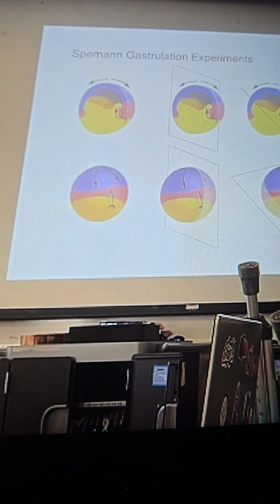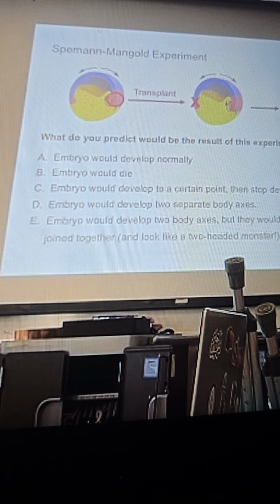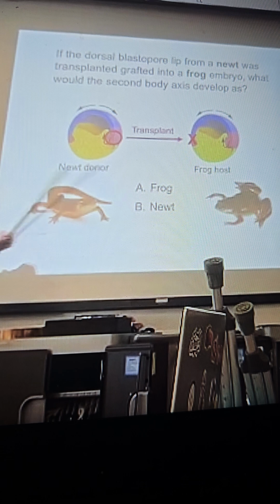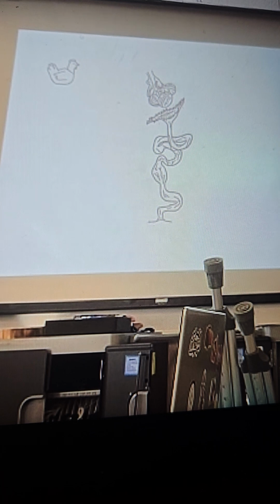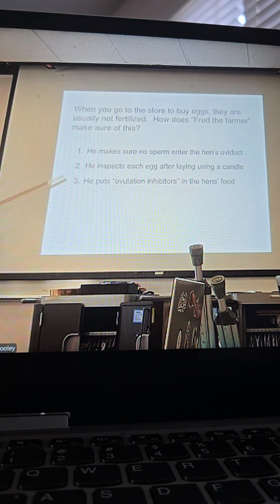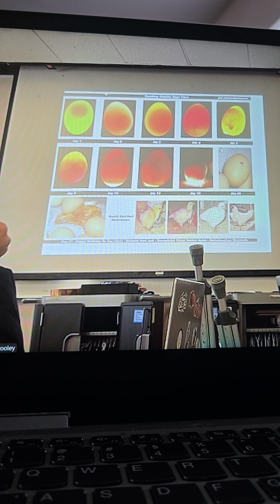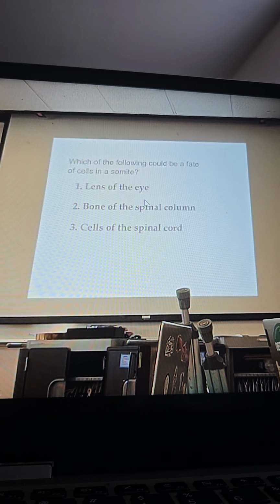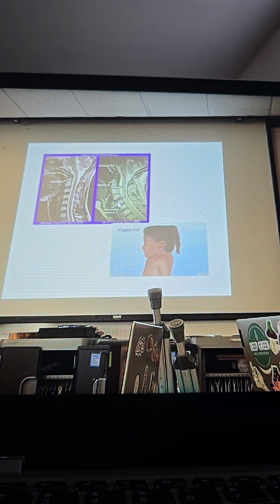Bio 222 #1 March 5 2025 half lecture went home